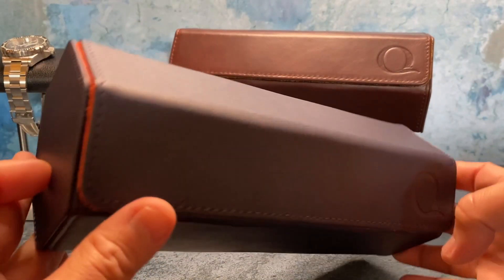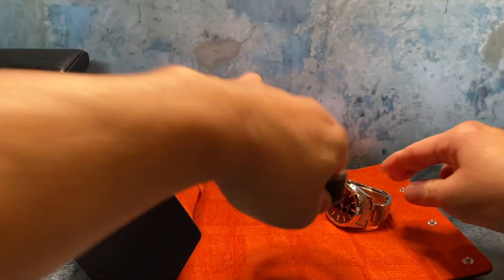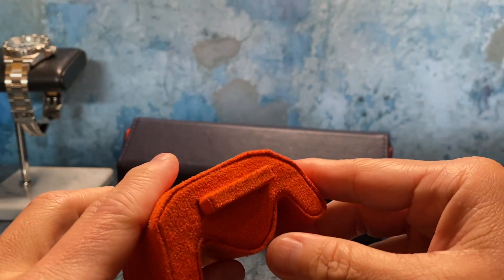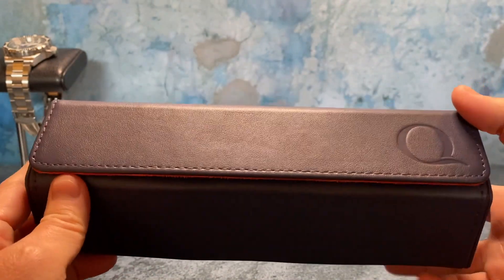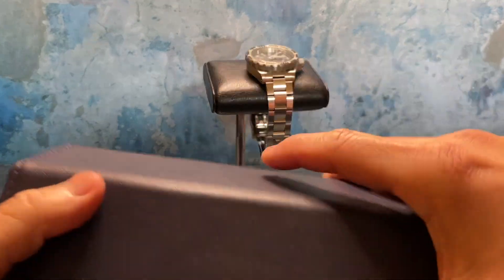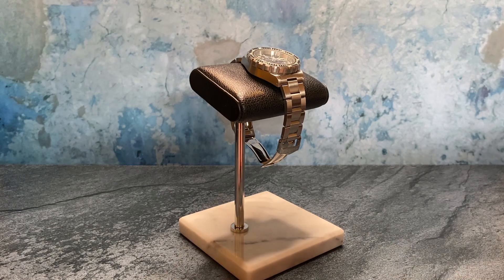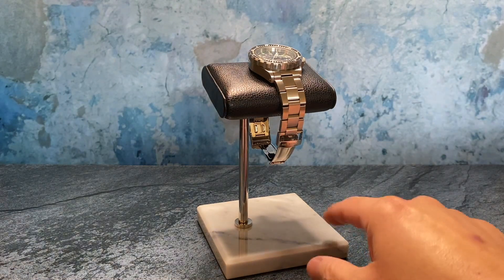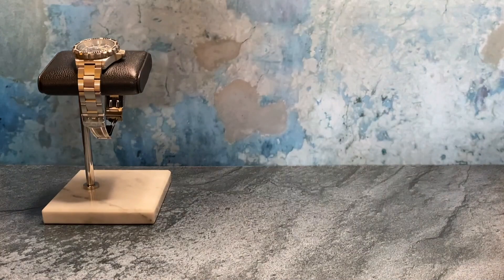Watch Accessories We Need to Take Care of Our Watches (QWATCHBANDS)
We look at several different types of watch accessories to help us, properly, take care of our watch collection. These accessories sure beats tossing our beloved watches in the sock drawer.